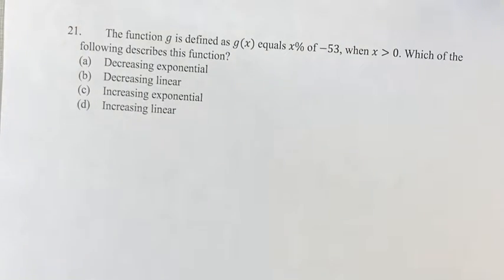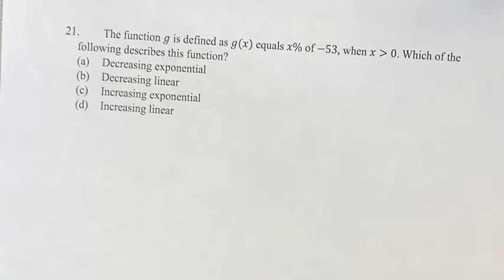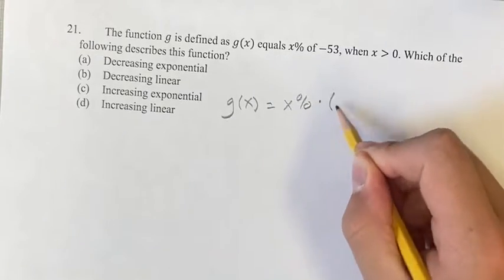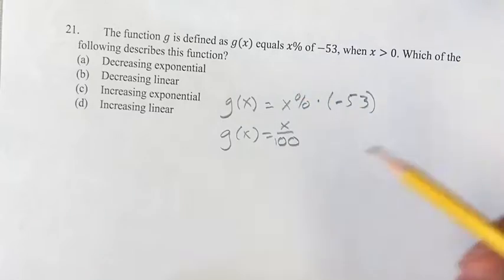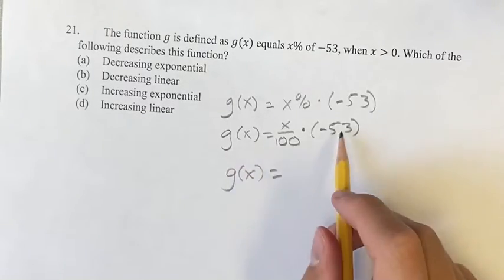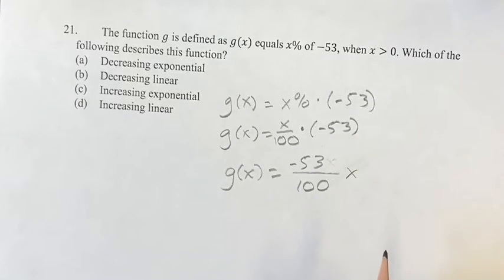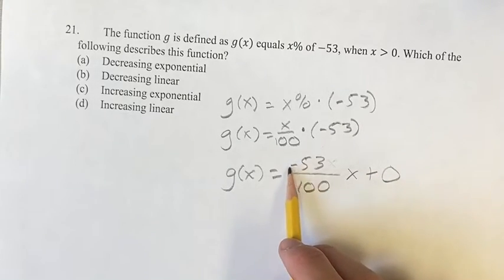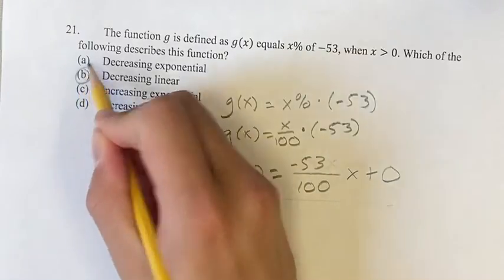21. The function g is defined as g(x) equals x% of -53, when x⋗0. Which of the following describes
21. The function g is defined as g(x) equals x% of -53, when x⋗0. Which of the following describes this function?

(a) Decreasing exponential
(b) Decreasing linear
(d) Increasing linear

2024 Digital SAT
Test 4 Module 2 Section 1
Problem 21